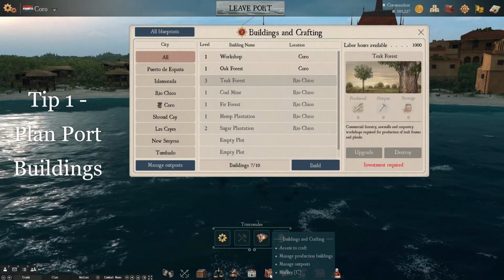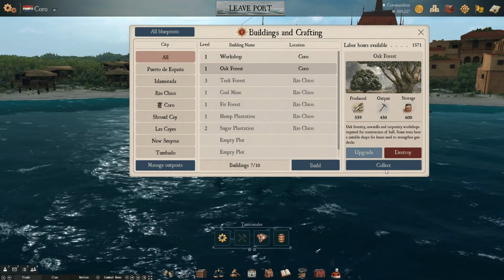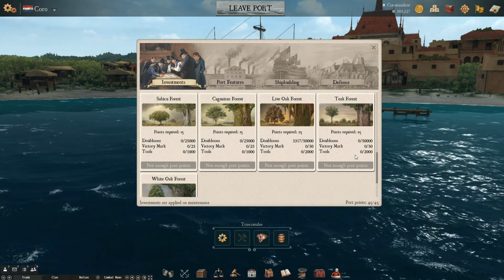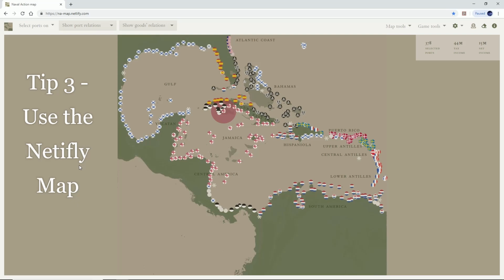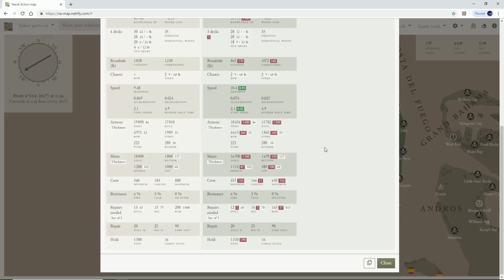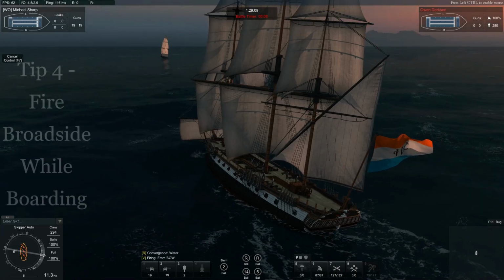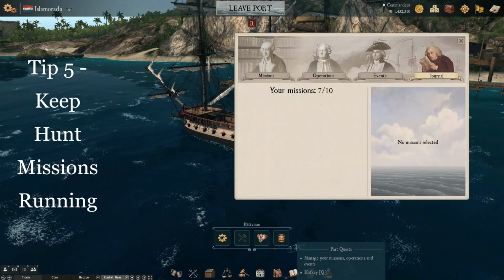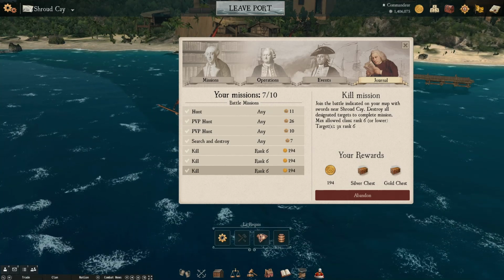Vol. 2: Five Simple Tips for Naval Action Beginners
0:29 Tip 1
1:54 Tip 2
3:15 Tip 3
5:05 Tip 4
5:56 Tip 5
6:26 BONUS Tip

Five Simple Tips for Naval Action Beginners Vol. 2

Would you like to join Sharp's Community? Follow this link to join the fun!